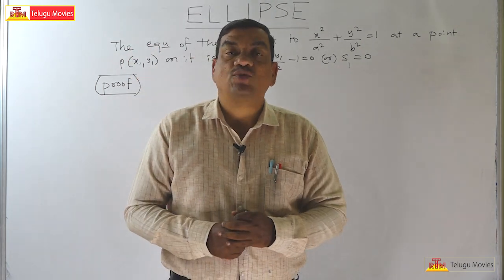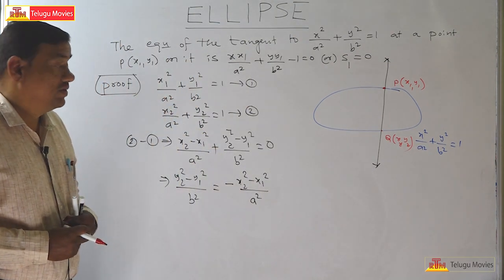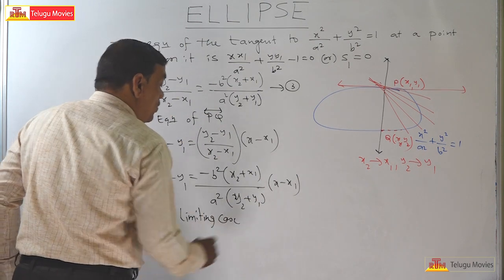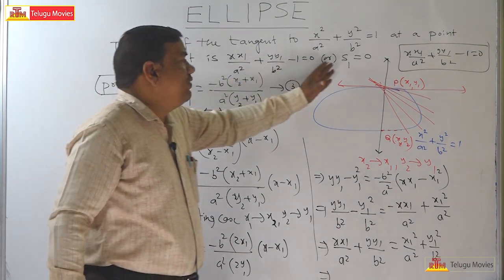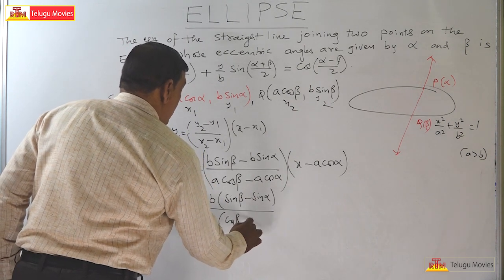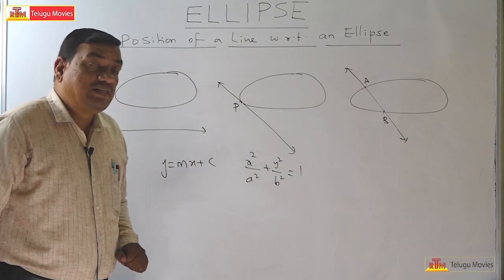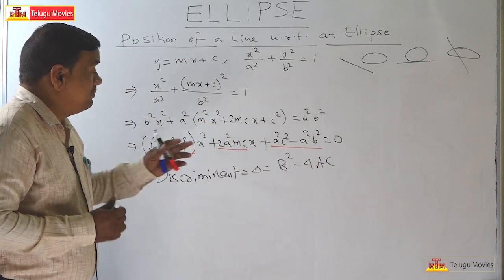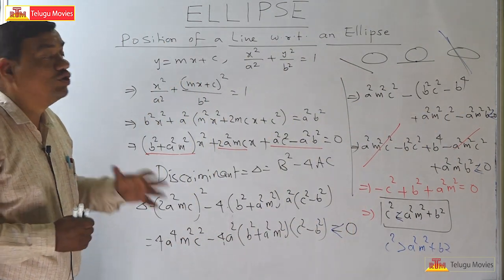Ellipse - Equation Of Tangent | SK Jani Basha | JEE MAINS 2023 | Mathematics